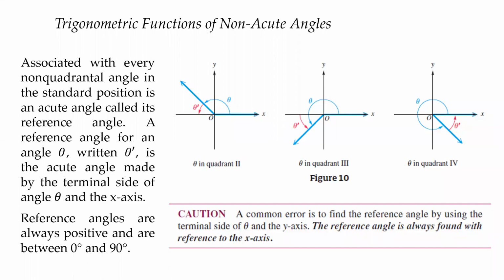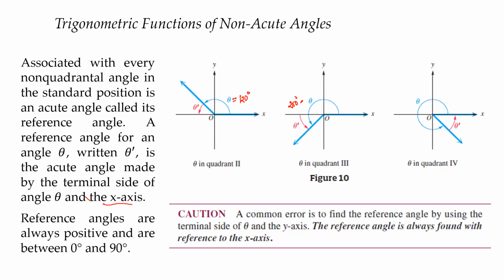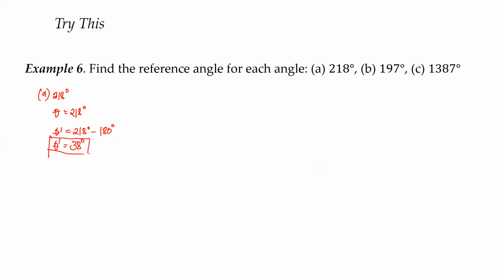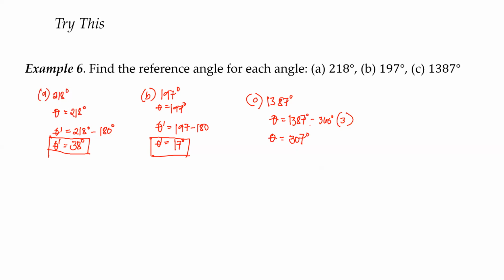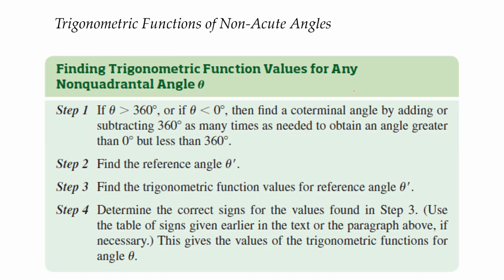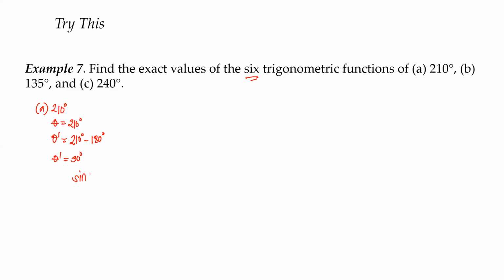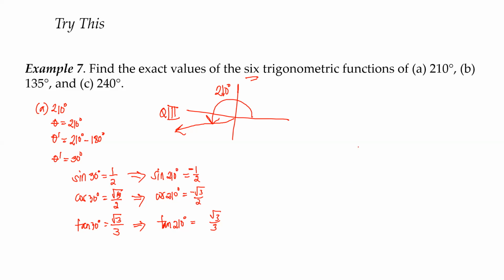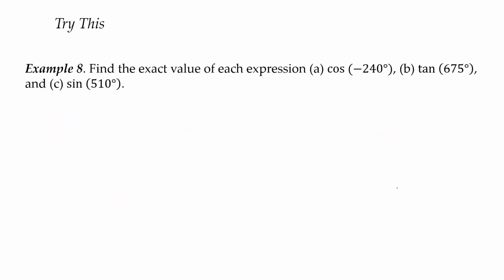[ENM 012] Acute Angles and Right Triangles - Lecture 6